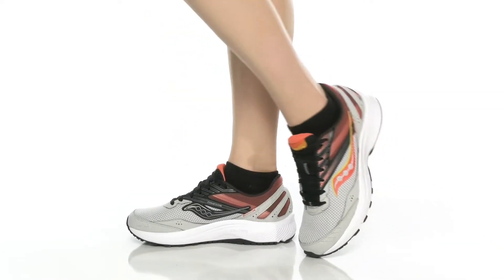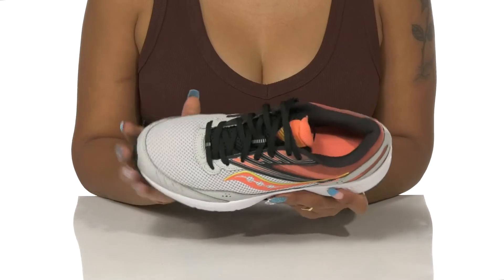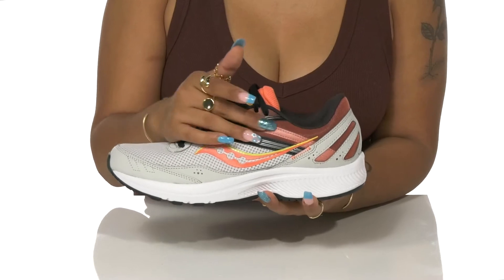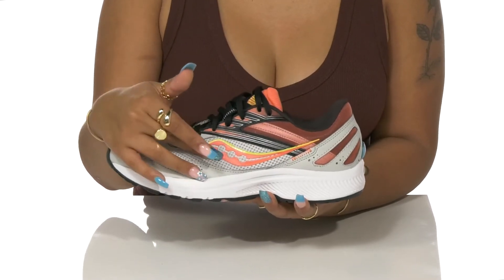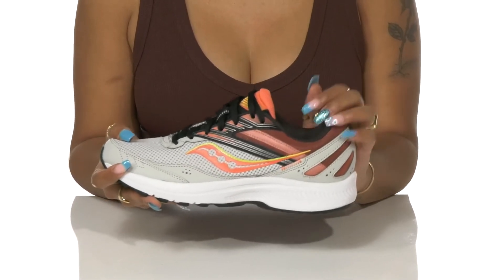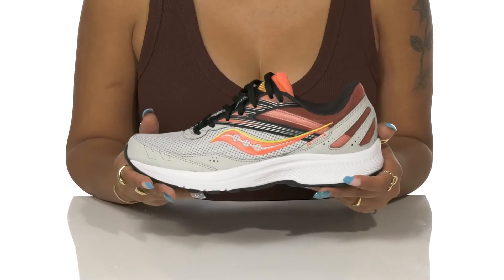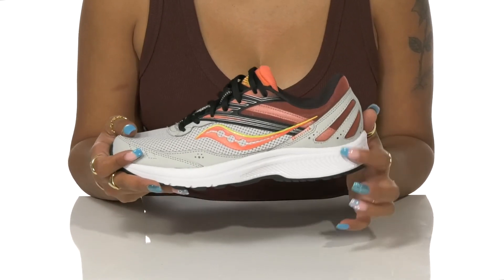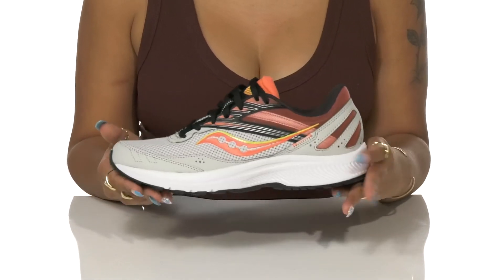Saucony Cohesion 15 SKU: 9606428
Get the Saucony&reg; Cohesion 15 Shoes and level up your casual look effortlessly.
Lightweight and breathable textile and synthetic upper.
  VERSARUN cushioning provides impact absorption with minimal pressure to ensure every footfall is comforted and supported.
Round toe.
Signature brand name print on the tongue and upper.
Padded collar and tongue to ensure superior comfort.
Synthetic outsole with high traction and durability.
Imported.